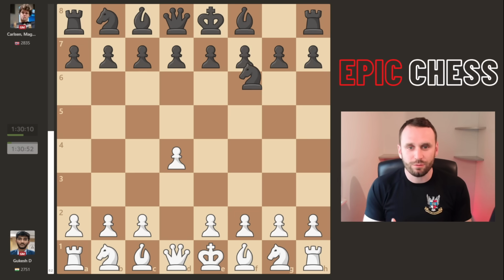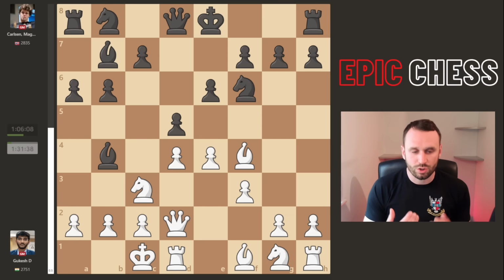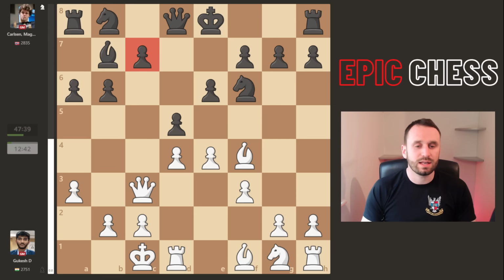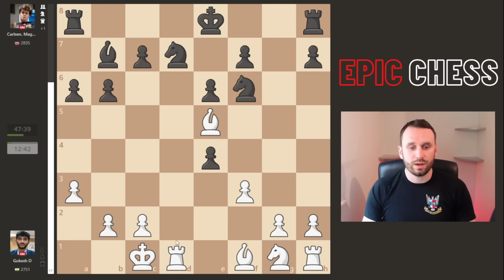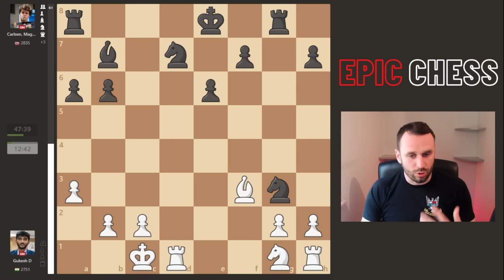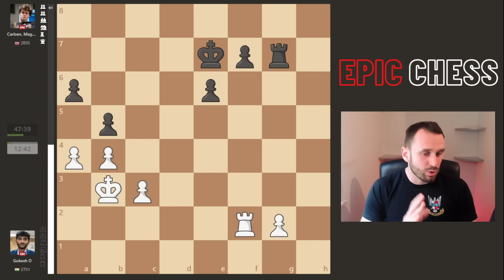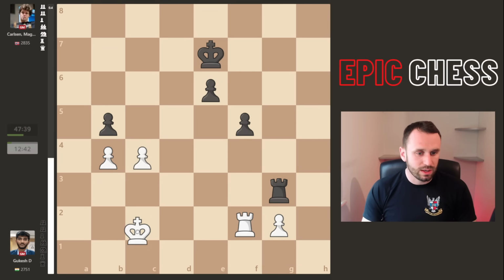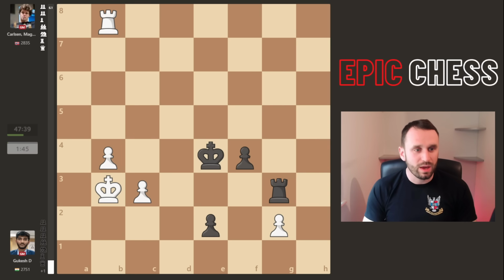HE DID IT AGAIN!! Gukesh vs Carlsen Chess World Cup Game One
OMG HE DID IT AGAIN!! Gukesh vs Carlsen Chess World Cup Game One. D Gukesh took on Magnus Carlsen today in an epic chess battle in the chess world cup 2023 quarter finals. brilliant chess battle between these two super chess grandmasters.